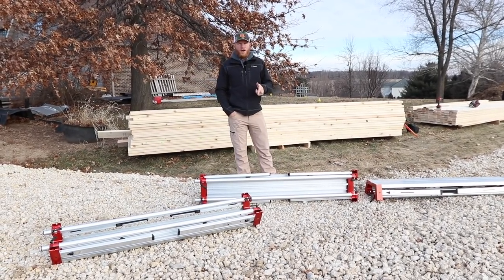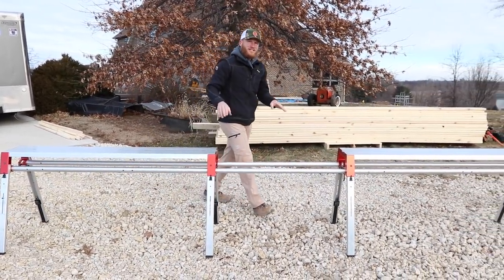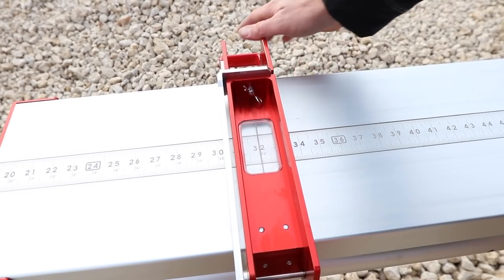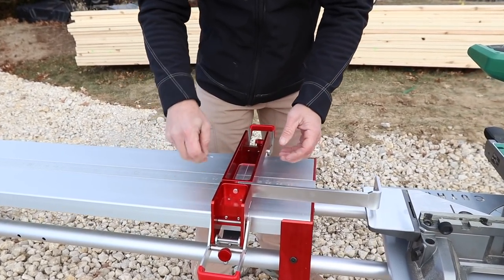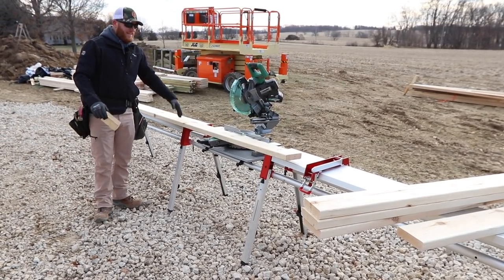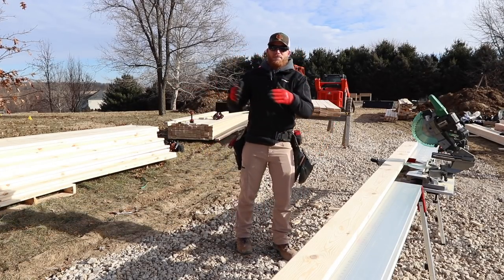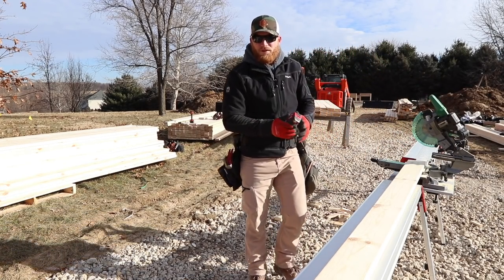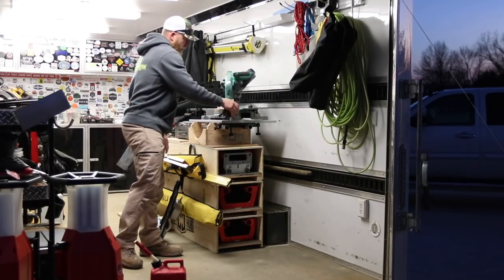Is This Work Station Worth the MONEY $$$$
By far the most expensive work station I have ever seen. but then again, I've never seen any job site work stations like this before. Is it for everyone? No. Is it a time saver, money maker, and tool that can make your job site safer? Yes. I can't say I would have ever believed or bought this set up with out trying it first. I would have been very skeptical. However, after having it on site for a couple jobs now, I can safely say, it is worth it. Is it perfect..no. However, I've never had a tool that was perfect. Take all that with a grain of salt. I had no obligation to create this video, but I know a lot of people messaged me about it. Wanting to know if it was worth the money.

I did not show the table saw being used with the work station, because I left my mounting plate at home, however I honestly believe that part of the tool is what I love most.   It's the safest, easiest setup I have managed to find for ripping long length lumber out on site by yourself.

The professional version I have runs about $4k, for reference.